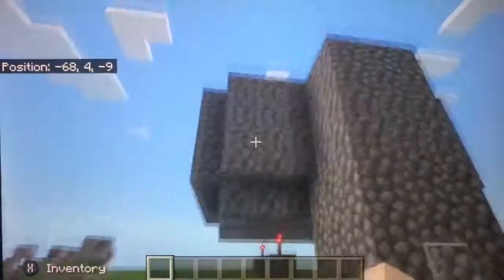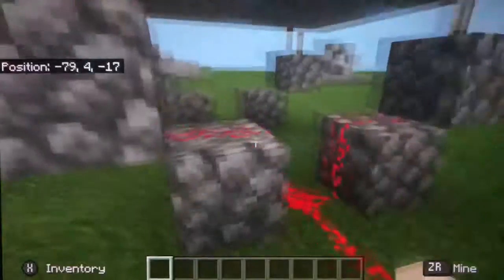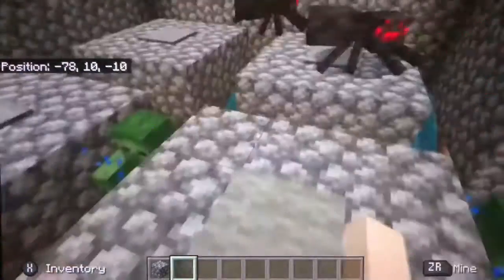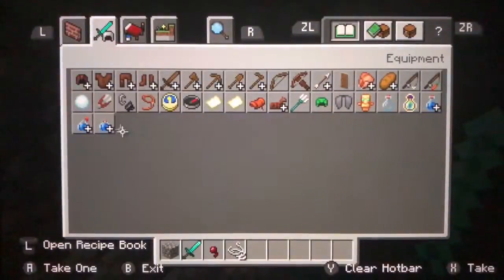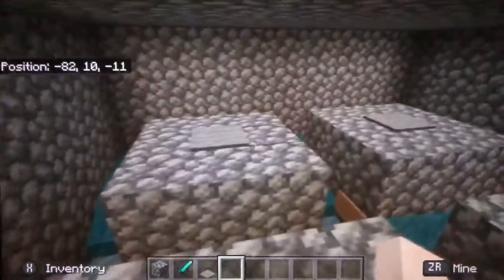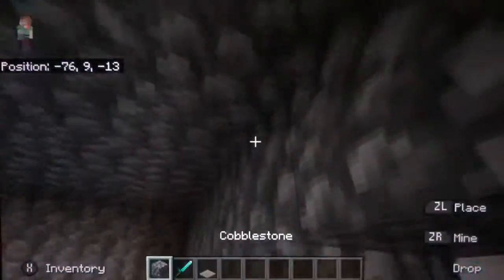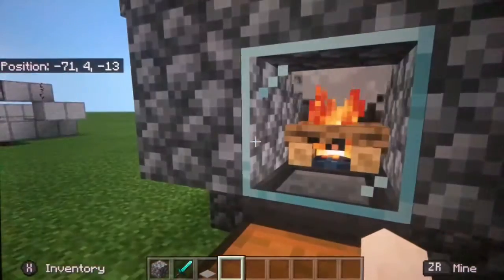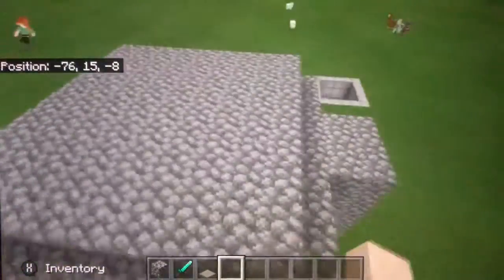Minecraft Bedrock: Mob Farm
Inspired by XisumaVoid’s version
Background Music (iMovie):
Becloud by: Keith Kenniff